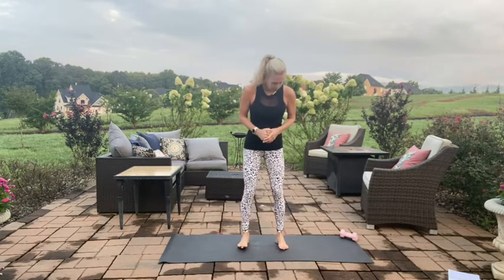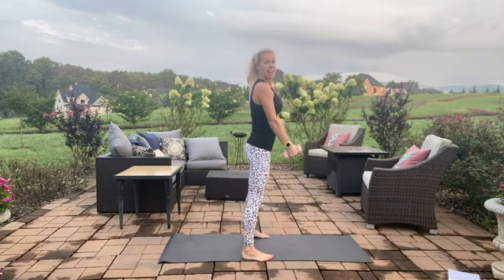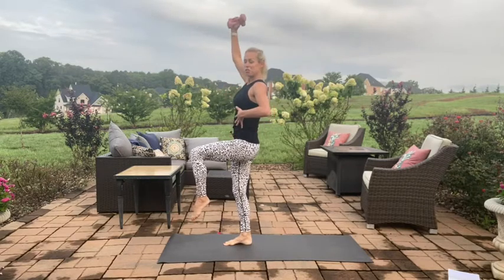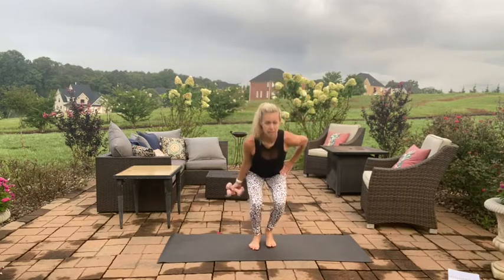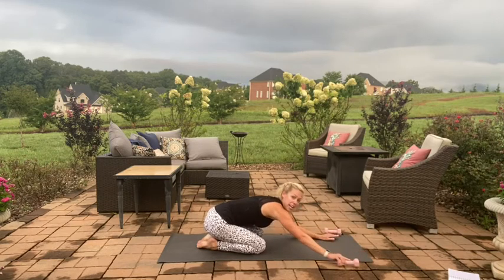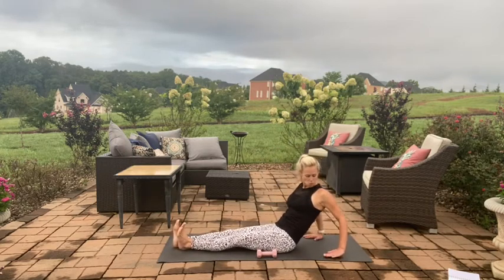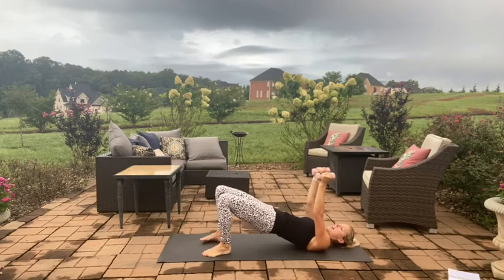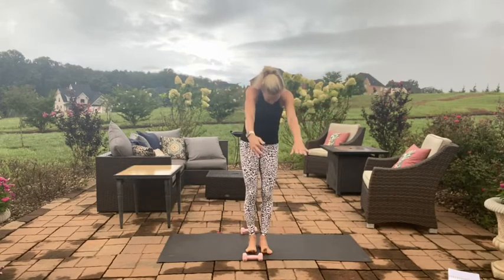Barre Boost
In 30 minutes, boost your mood and you backside with this fun barre-inspired workout. All you need is a light set of weights and a soft surface to do your mat work. This is an entirely low impact, full-body sculpting routine.